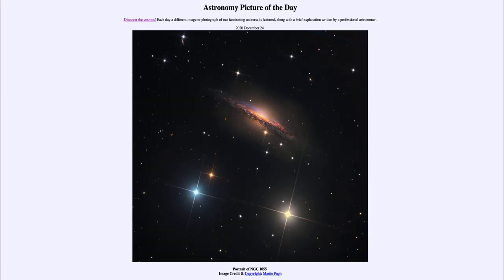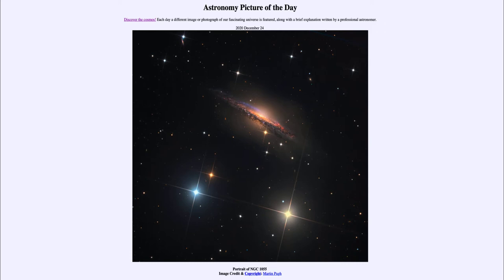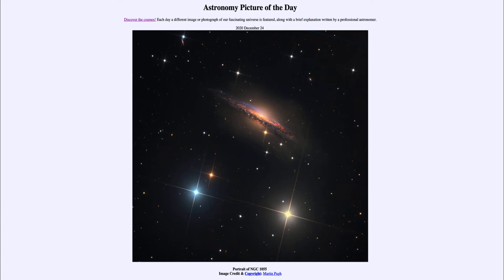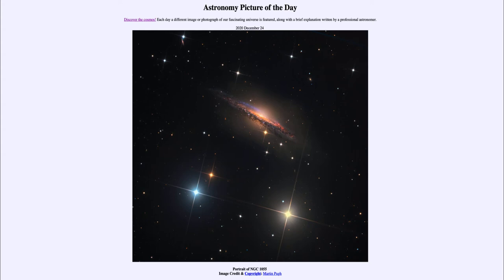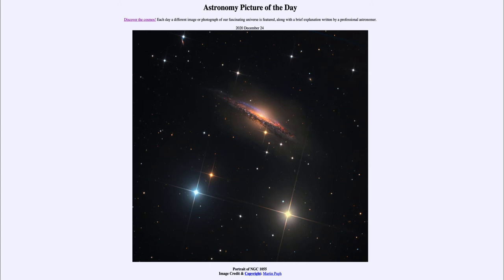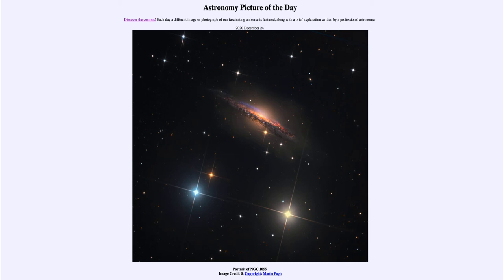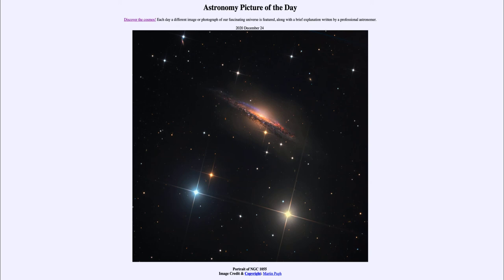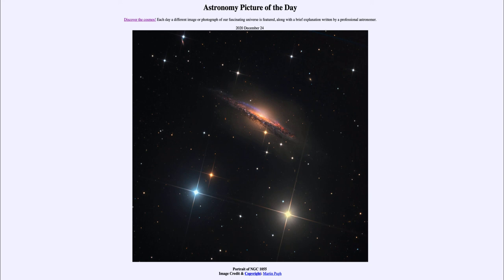2020 December 24 - Portrait of NGC 1055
In today's image, we see the spiral galaxy known as NGC 1055. We see this galaxy from the edge because to its positioning in space. This is essentially how we see our own Milky Way because we are positioned within the disk of our galaxy.